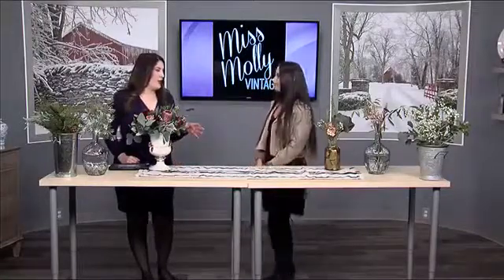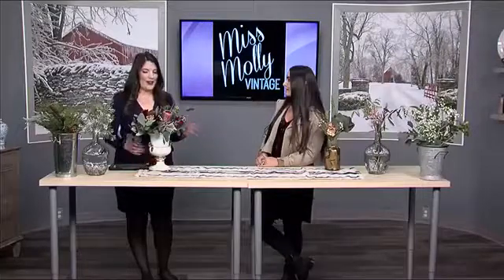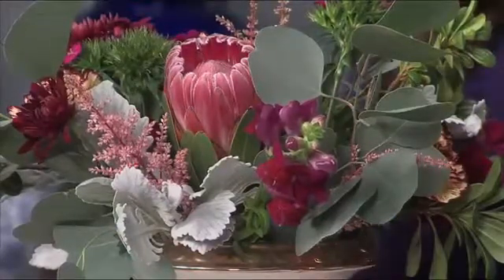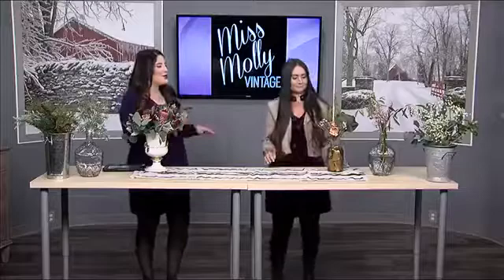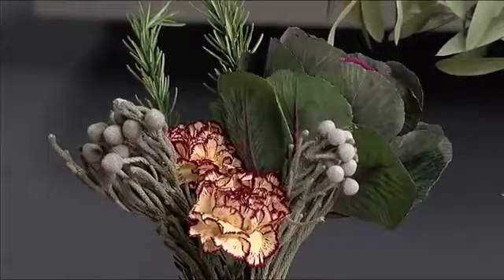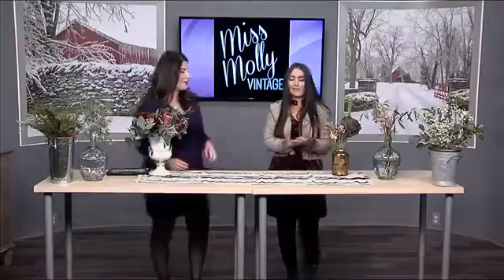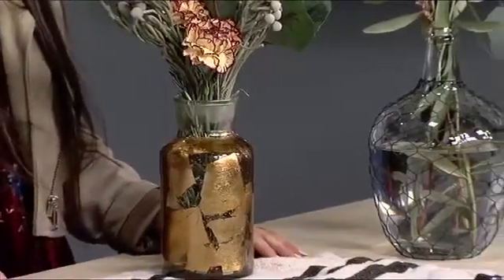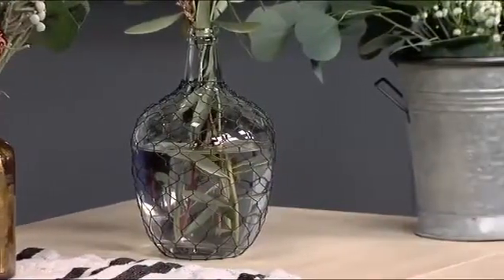Miss Molly Vintage - Winter Floral Designs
Emily Riddle from Miss Molly Vintage shows us some classy winter floral designs!